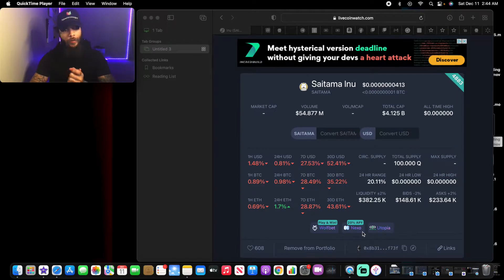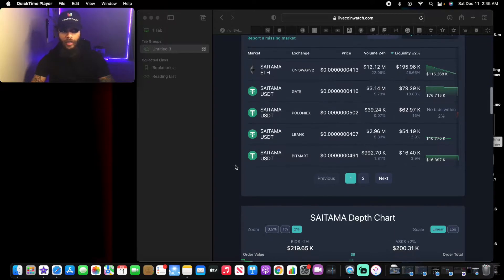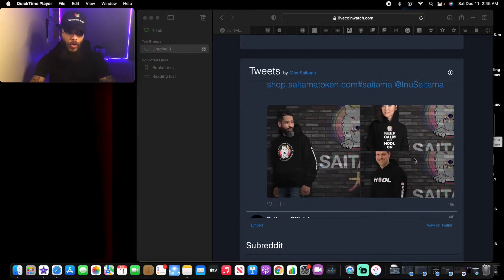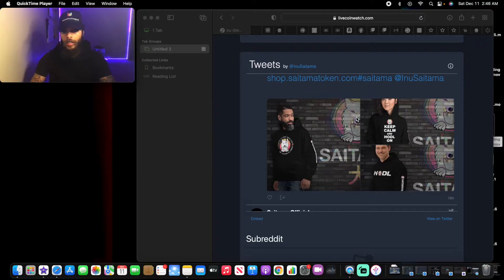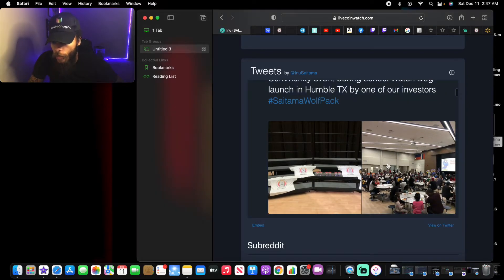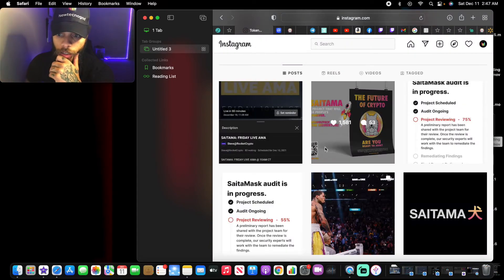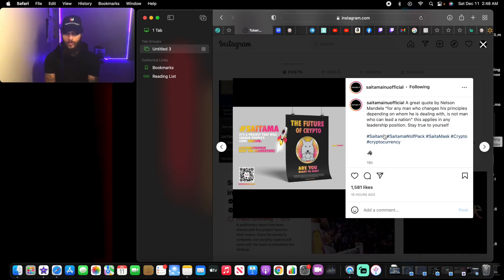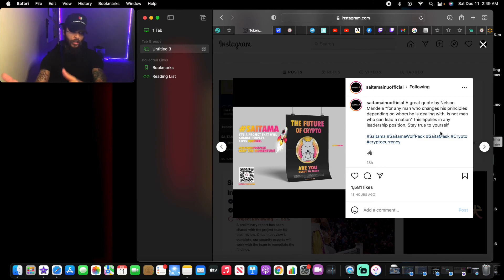SAITAMA UPDATE RECAP ON CLOTHING BRAND!WHATS NEXT?200K+HOLDERS PRICE WILL GROW!?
AN ALL CURRENCY TO THE MOON! HOPE TO SEE SOME GREAT INVESTERS OUT THERE! This channel is strictly for entertainment & education purposes only.